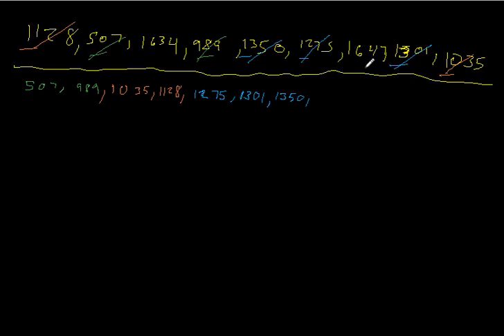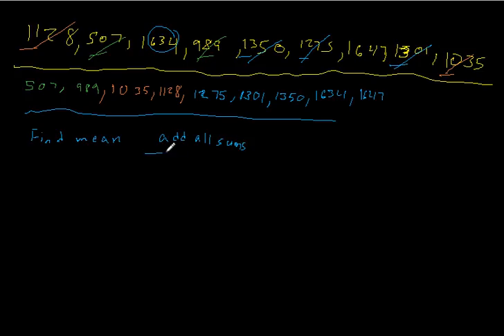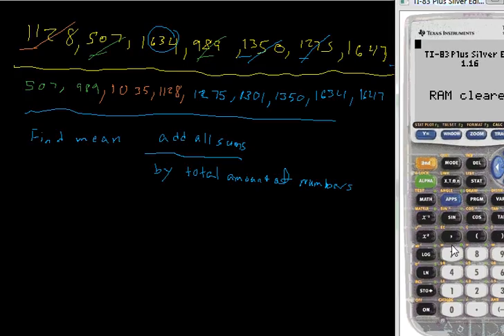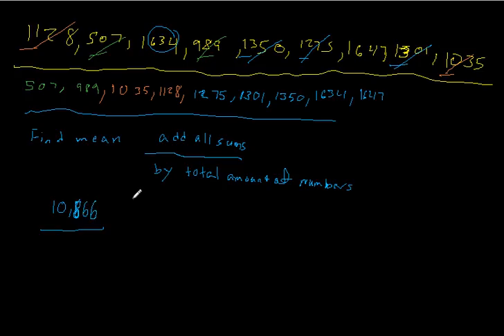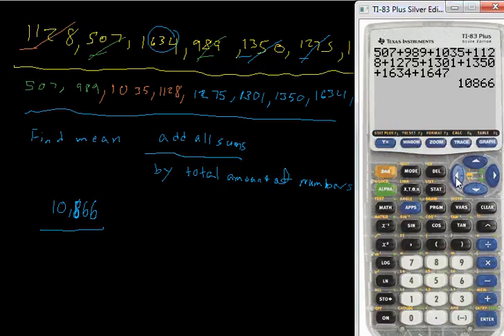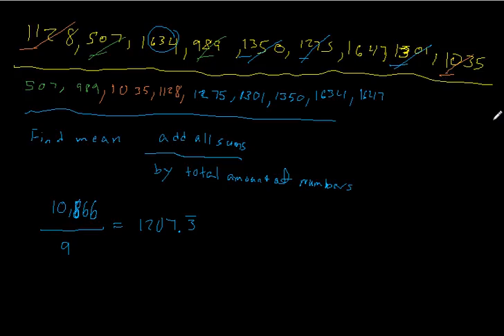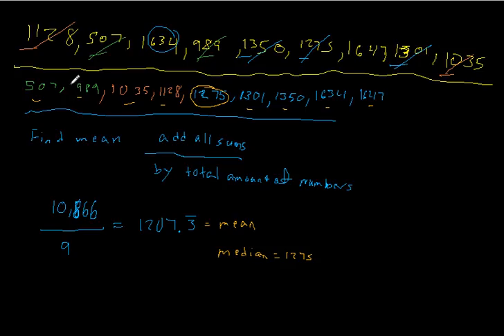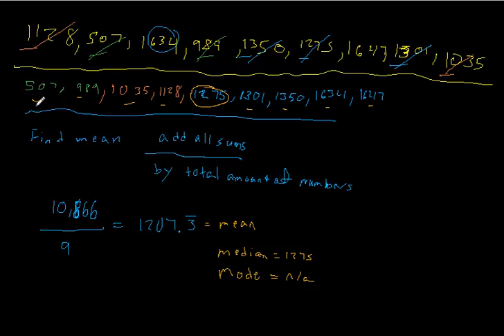081 October14 0608